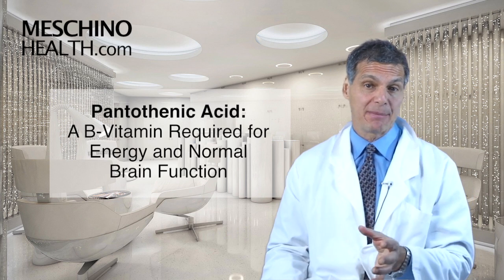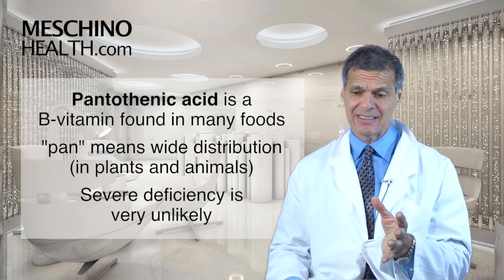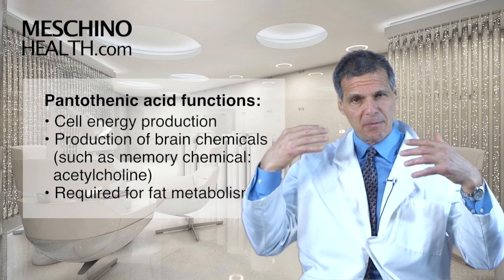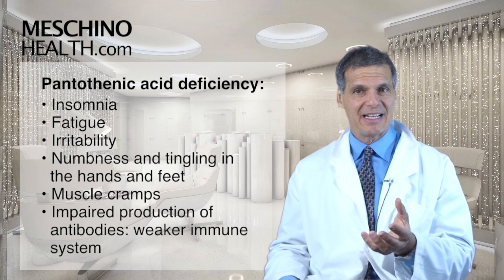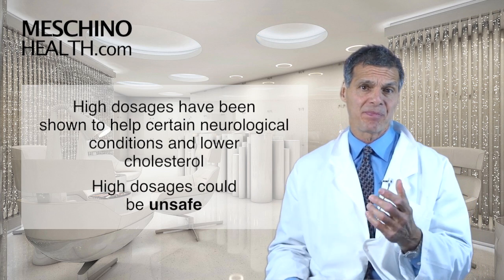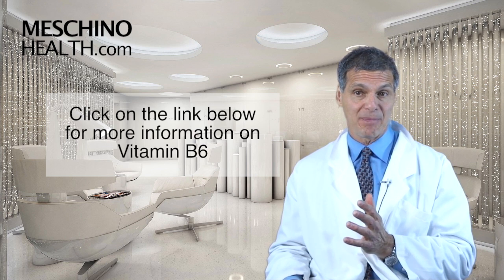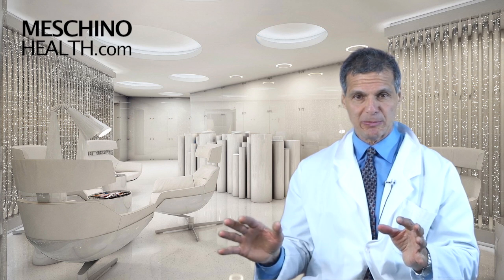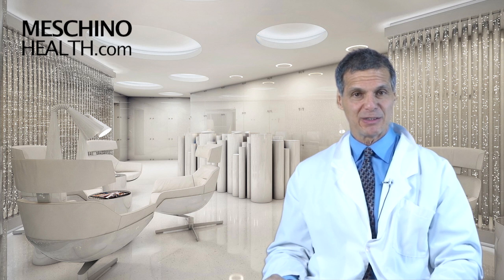Pantothenic Acid: B-vitamin for energy and brain function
In this video Dr Meschino explains why the B-vitamin pantothenic acid is vital for energy and brain health. To know more about B-vitamin pantothenic acid please